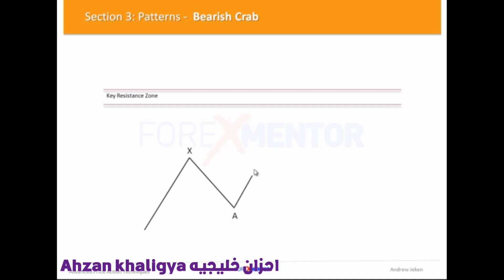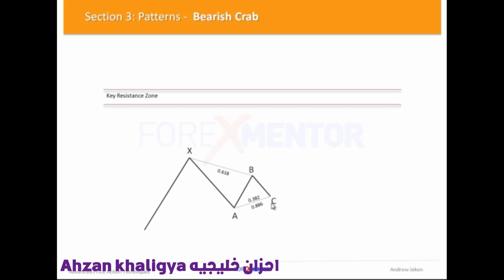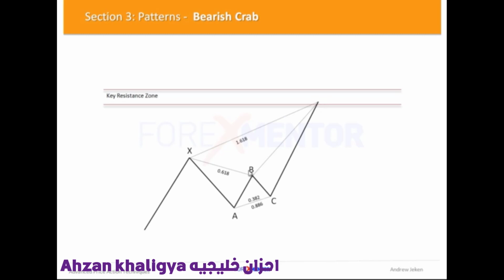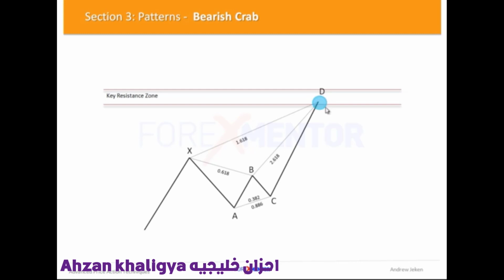Harmonic Pattern Bearish Crab Pattern || احزان خليجيه Ahzan khaligya fx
Harmonic Pattern Bearish Crab Pattern

The harmonic Crab is an extreme harmonic pattern which means price action will typically be volatile and be extreme as it enters the Potential Reversal Zone (PRZ). In a bullish Crab typically the highest number in the harmonics support zone is going to be the alternate ABCD component that is either 1.24 or 1.618AB=CD.

how to trade online, how to trade currencies, how to day trade, forex trades, trading on forex,
احزان خليجيه Ahzan khaligya fx